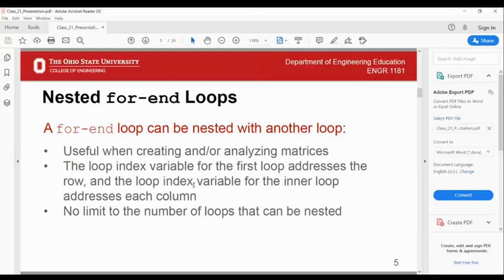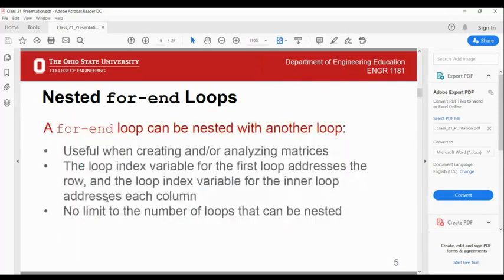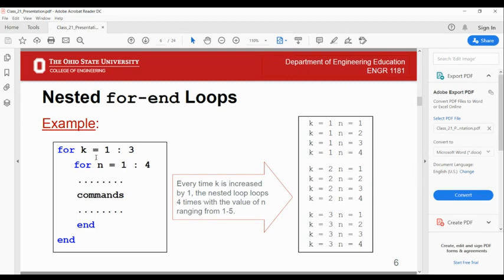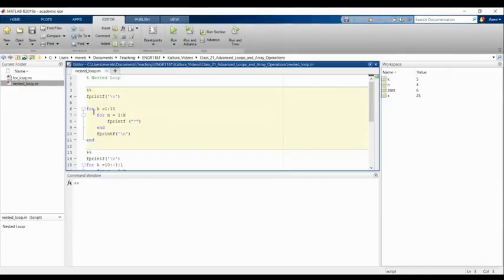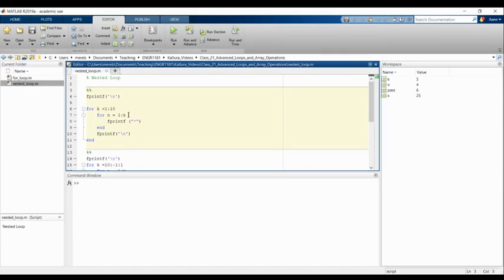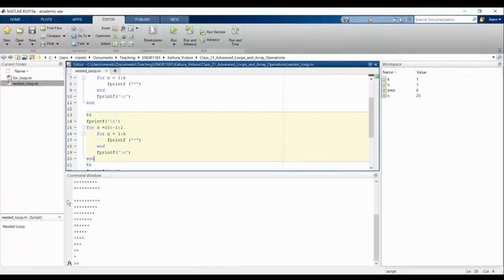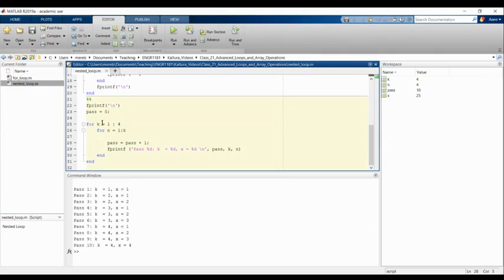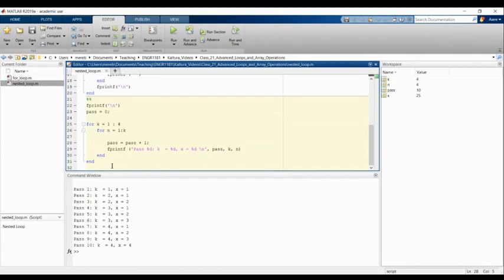Nested for-end Loop in MATLAB